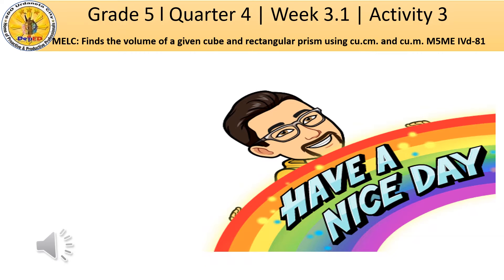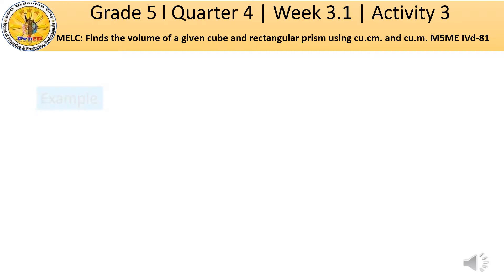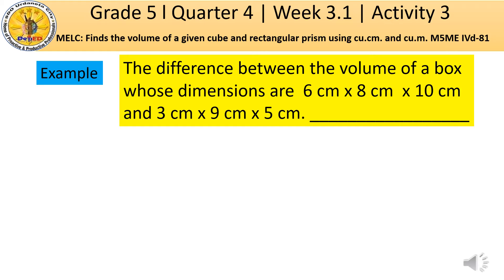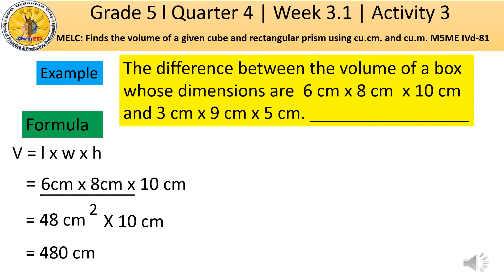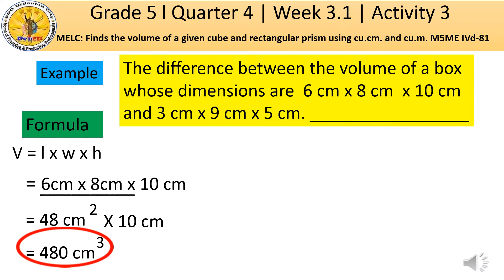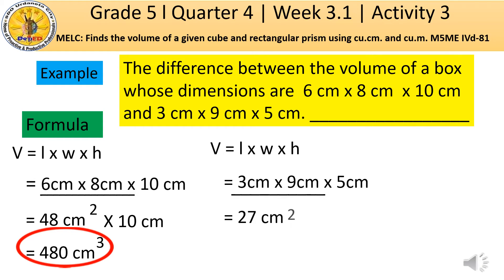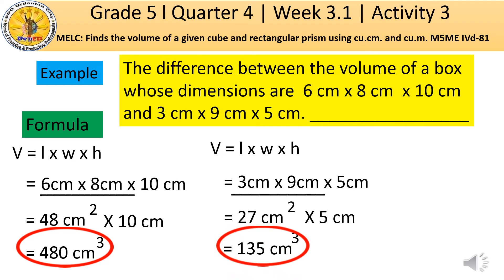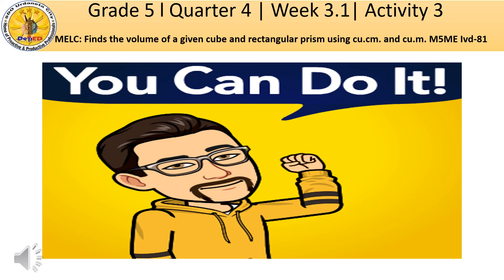Quarter 4 Grade 5 Week 3.1 Activity 3